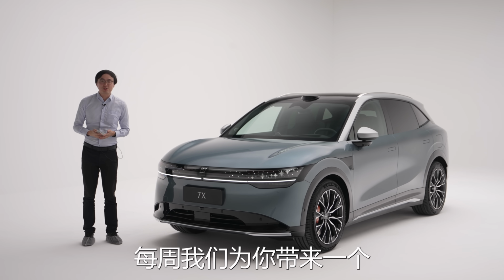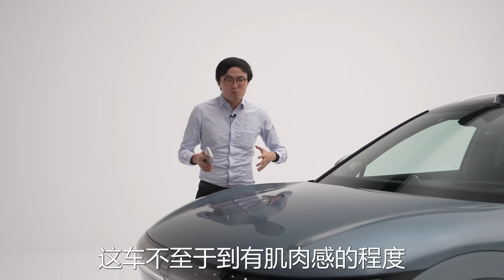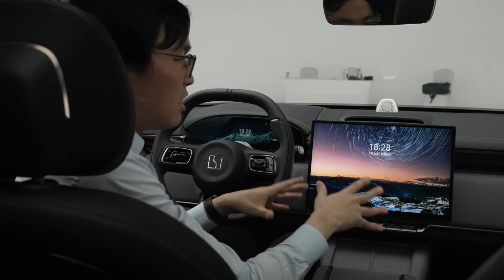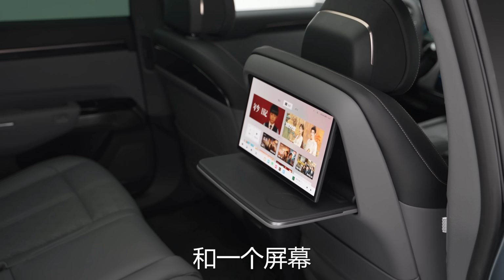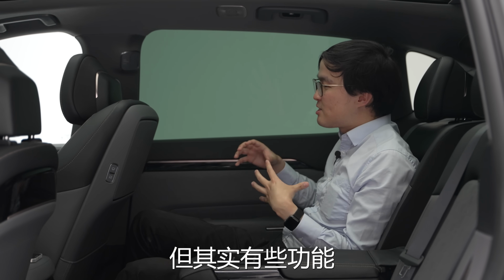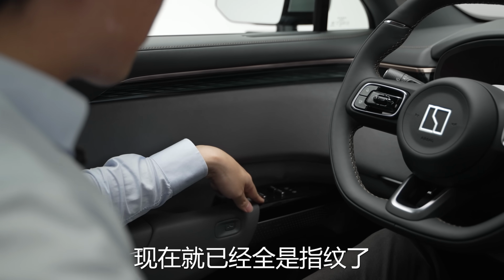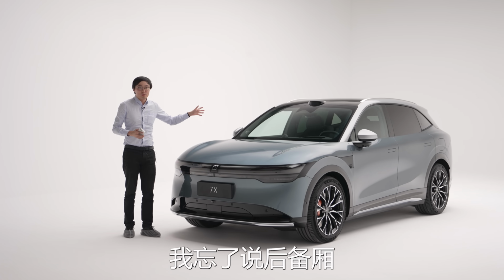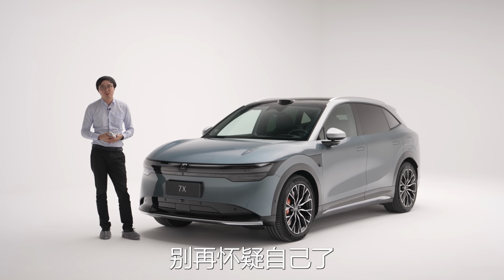Insecure Overachiever - Zeekr 7X Static Review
*I have mistakenly uploaded the version with the Chinese subtitle. Sorry for the inconvenience.
We all have that colleague who is already probably one of the best among us, but still slightly unsure of themselves. This Zeekr 7X is that insecure overachiever.
Chapters:
00:00 Intro
00:45 Exterior
01:24 Interior
02:33 Backseats
04:32 Too Much?
05:32 Dislikes
07:01 Be Confident